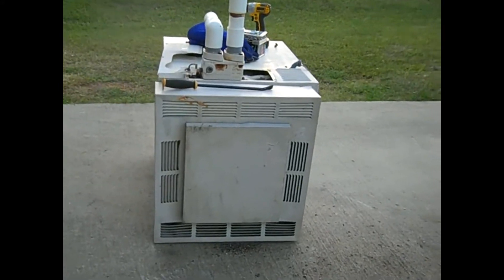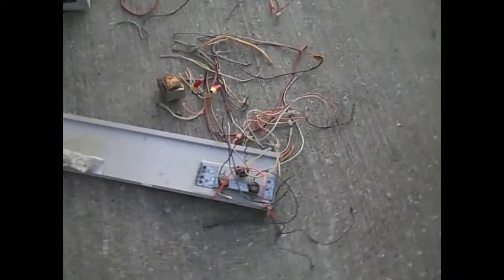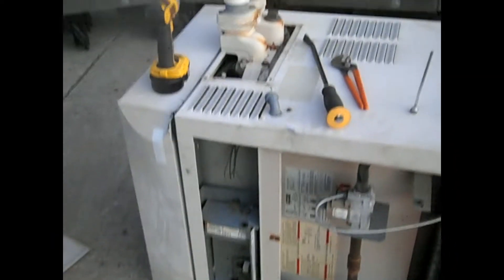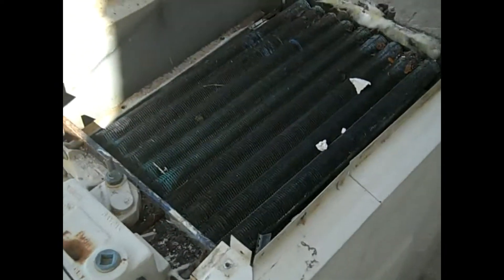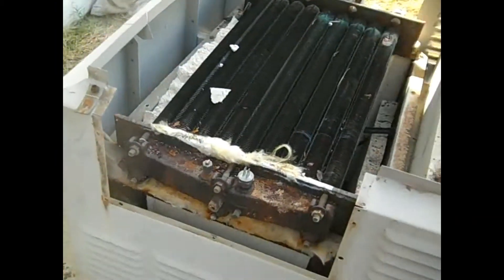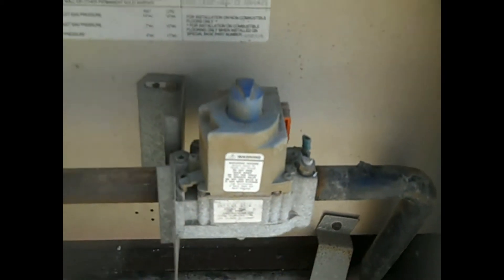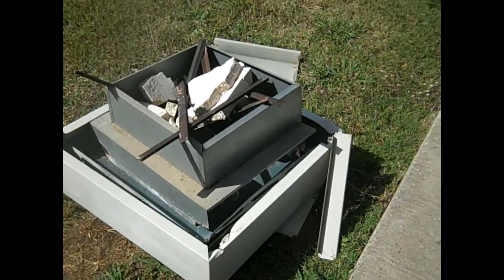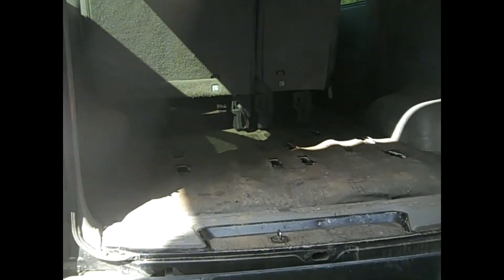Breaking down a pool heater